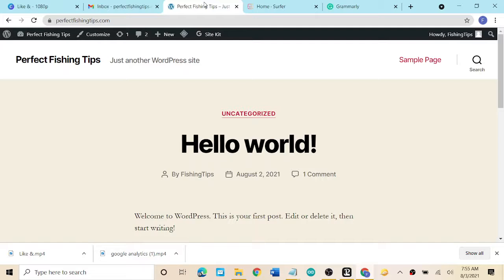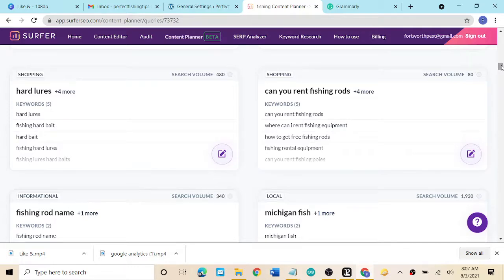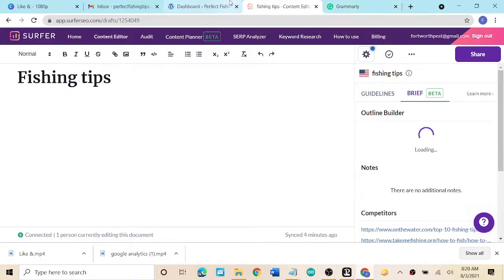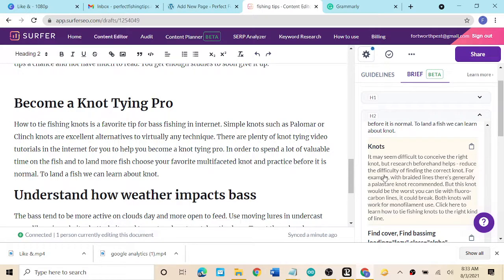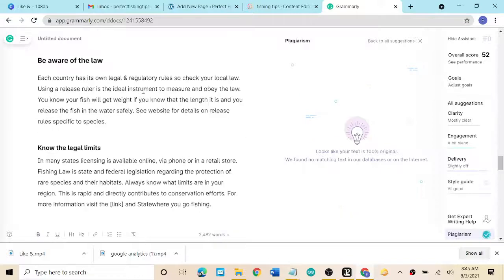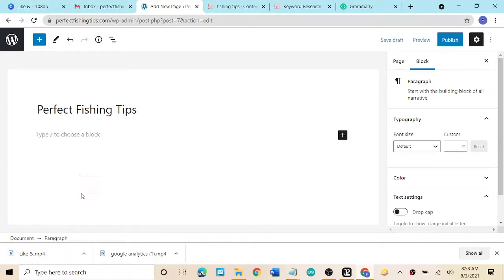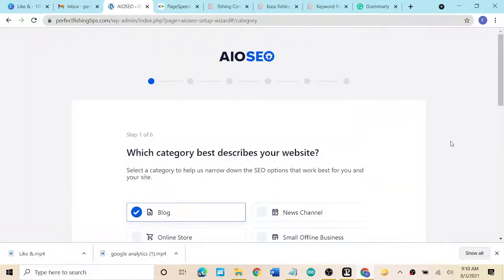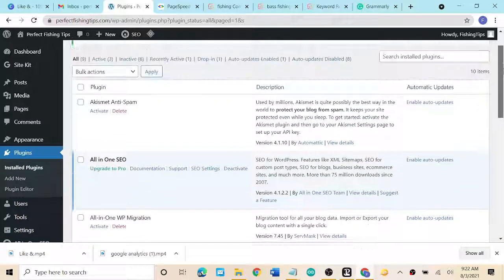Deciding what content to put on your website using reverse-engineered search results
Figuring out what content to put on a new website can be challenging. In this video, we will be using  Surfer along with Grammarly and WordPress 5.8 on google cloud.